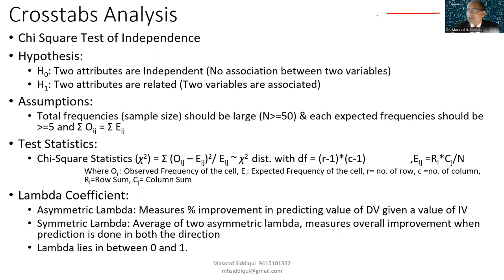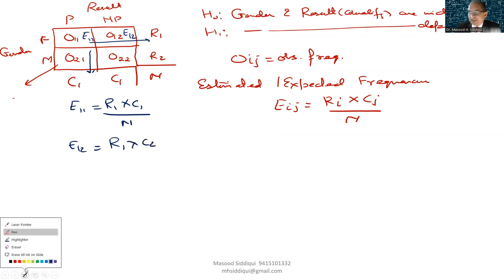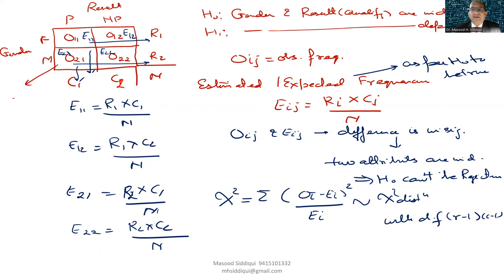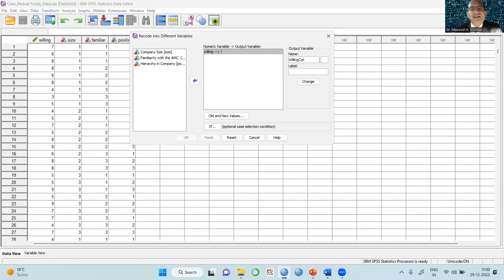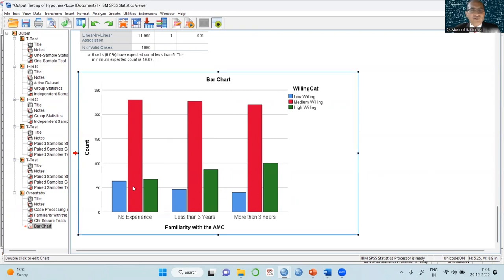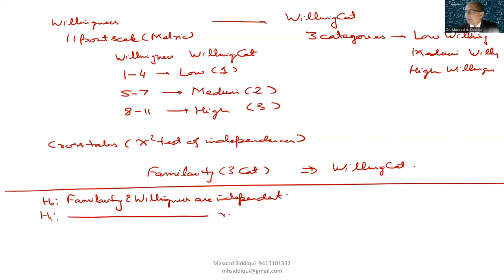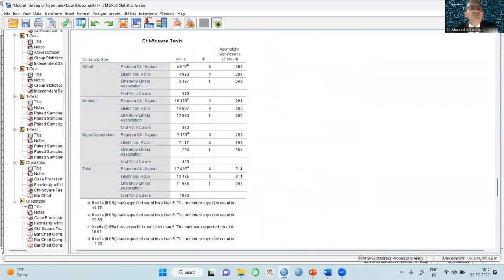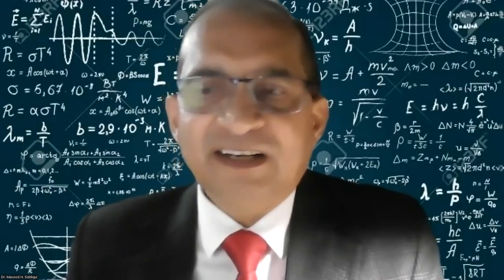Testing of Hypothesis 3